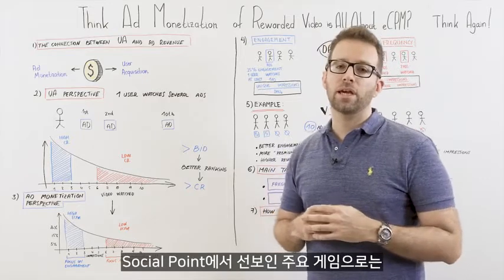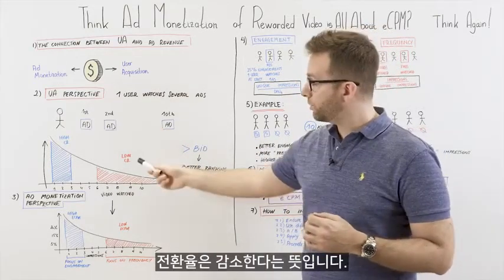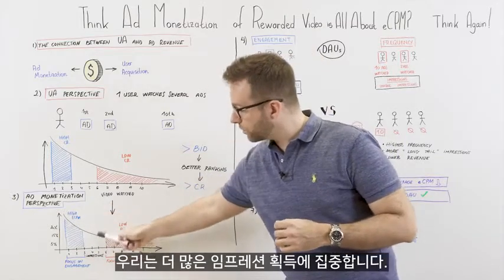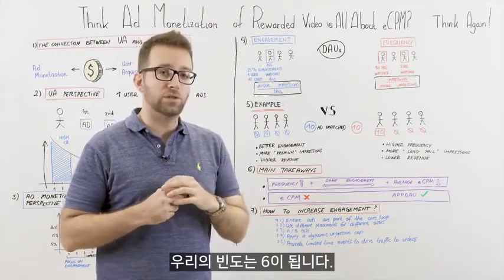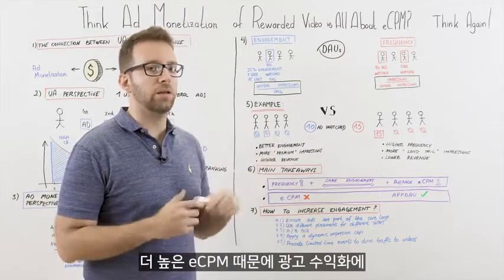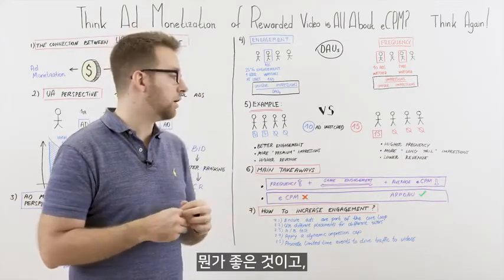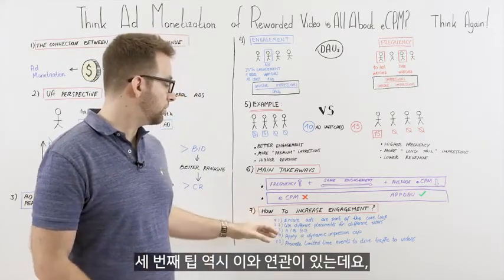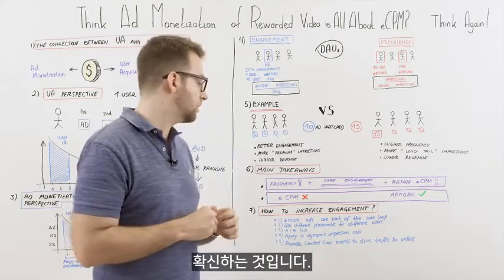광고 수익화, eCPM이 전부일까?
Social Point에서 광고수익화 매니저를 맡고 있는 Jacopo Guanziroli가 수익화 관련 강연을 진행합니다. Social Point는 전세계적으로 4,500만 MAU를 보유한 소셜 게임 개발사입니다.